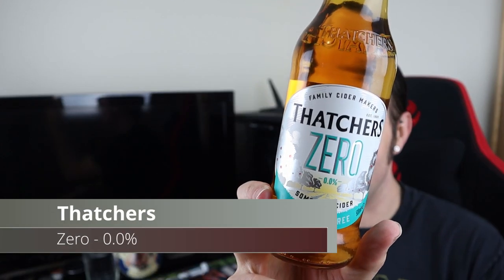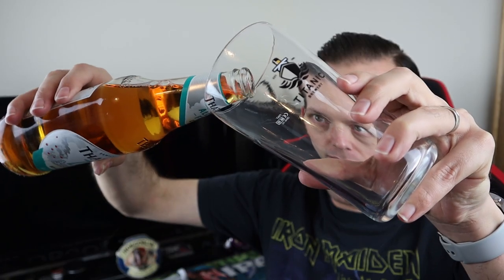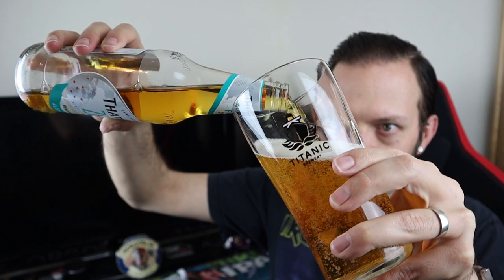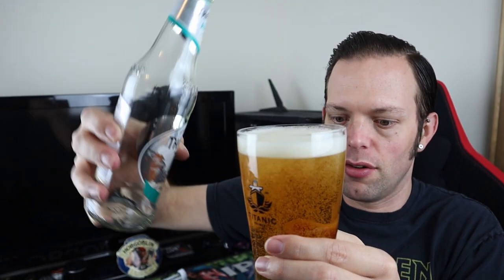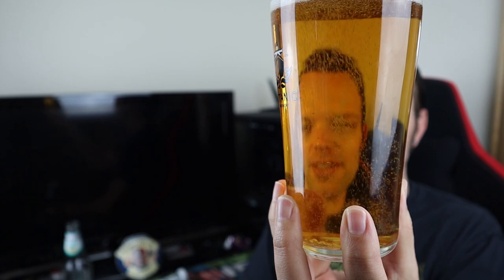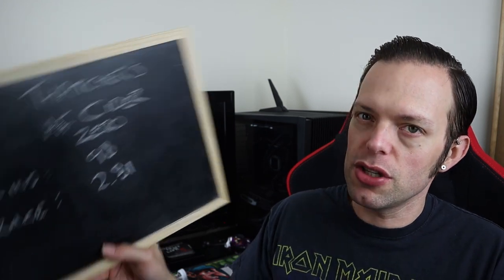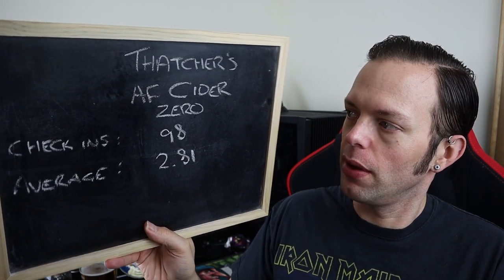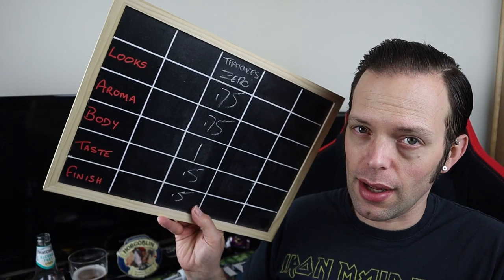THATCHERS - Zero 0.0% Cider Review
Thatchers Zero, a medium dry, alcohol free cider, fresh from Somerset via my local supermarket.  Is it as good as their full fat version, or is it a big fat zero?

Brewery: Thatchers
Cider: Zero
ABV: 0.0%